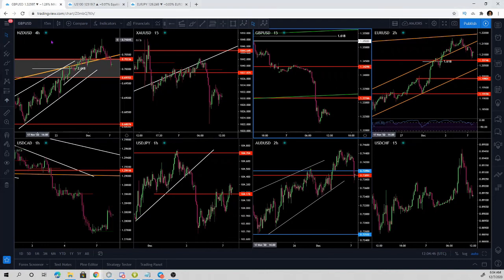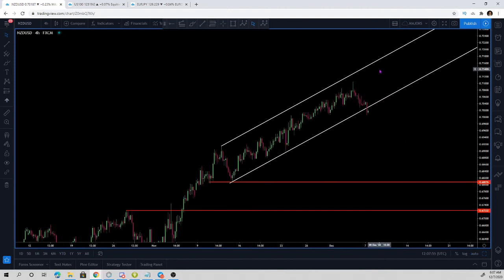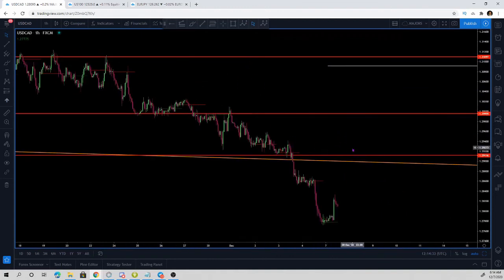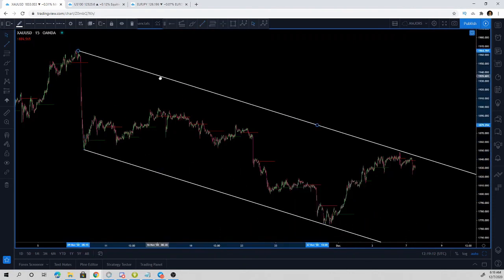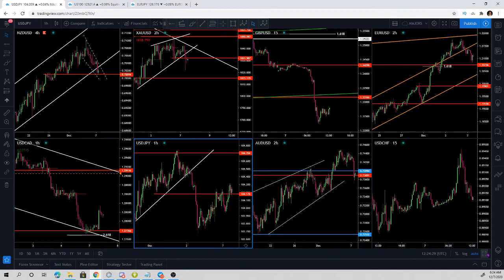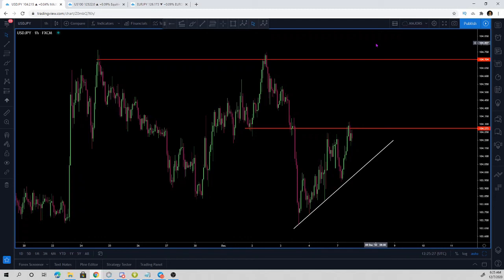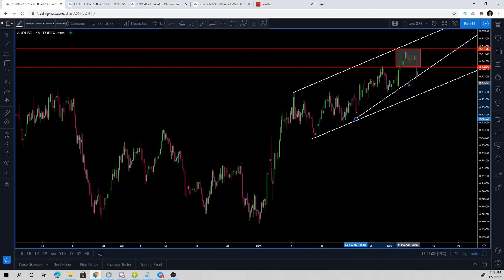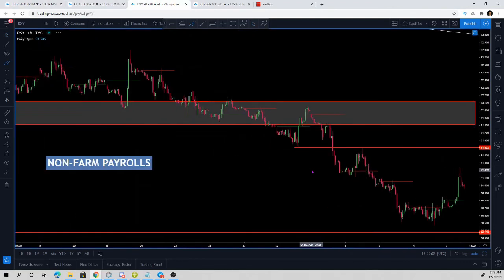WEEKLY WEBINAR: Full Analysis On All Majors (What To Expect)